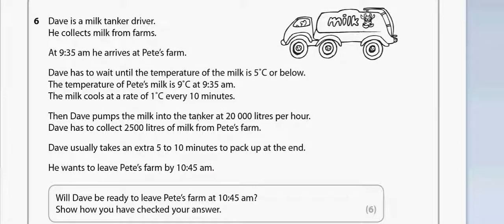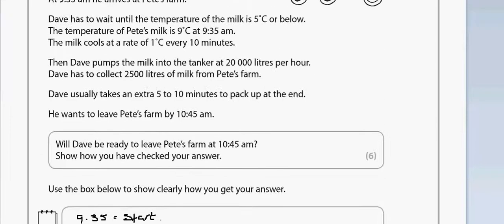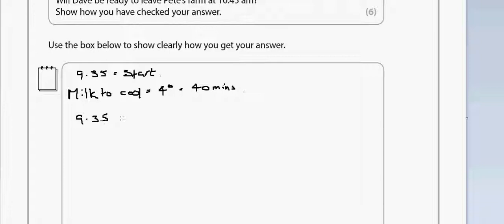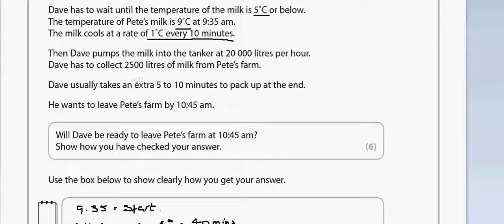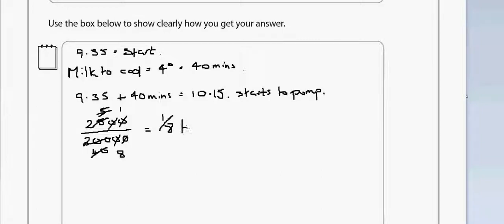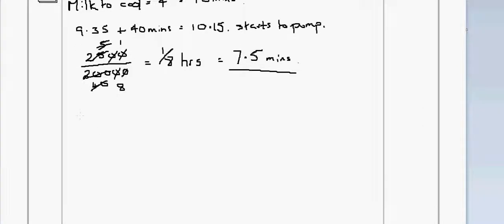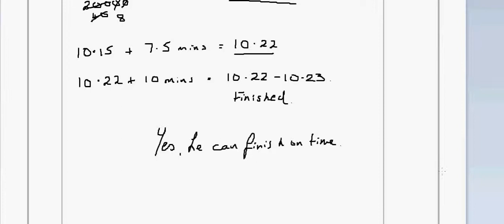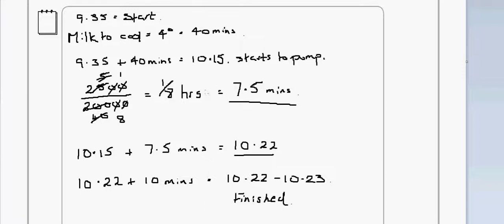Edexcel Jan 2013 Q6